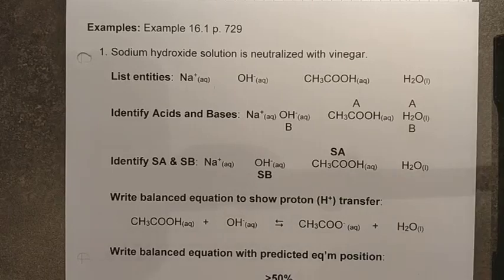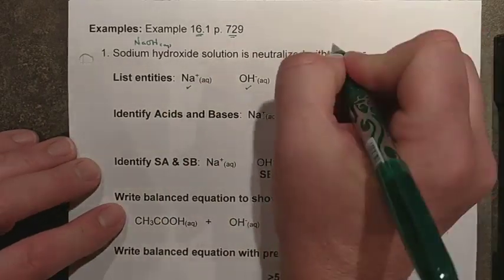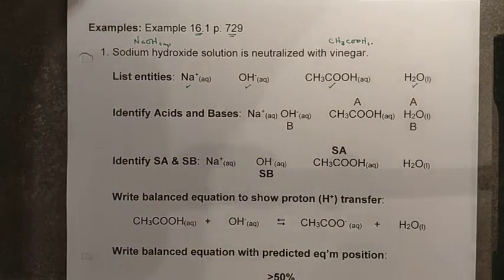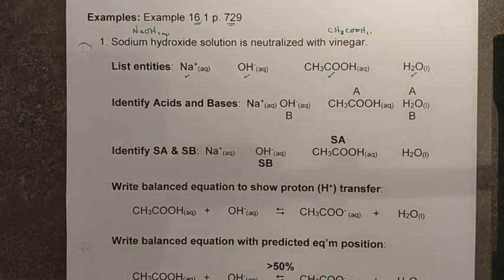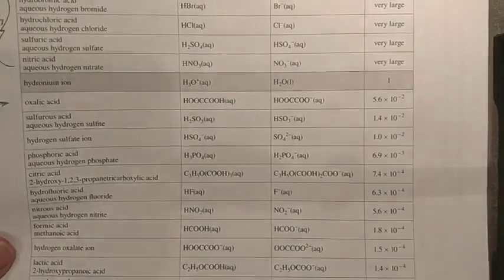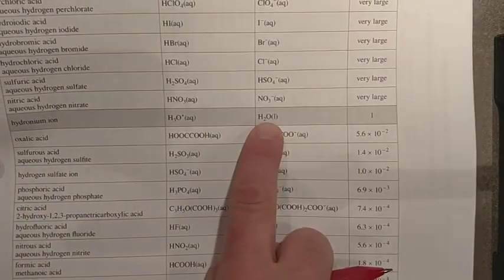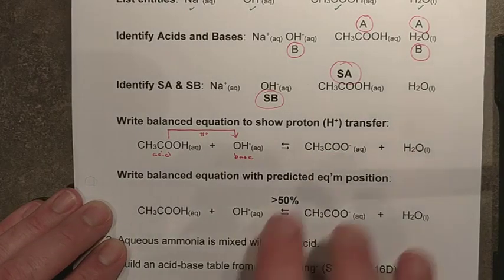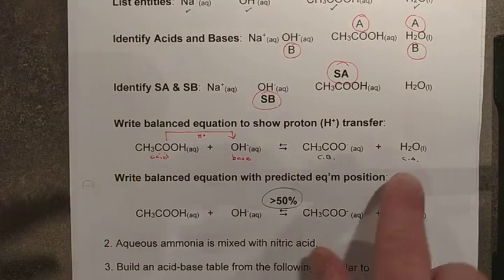Chapter 16.2 Lesson 2 Part 2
The 5-step method to predict Bronted-Lowry acid base reactions.